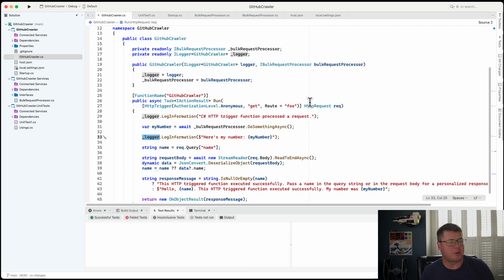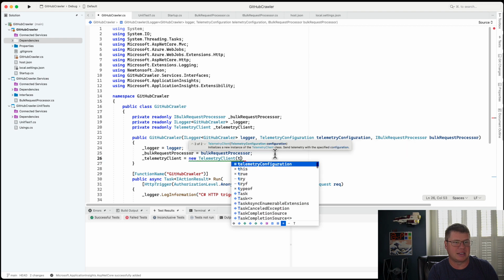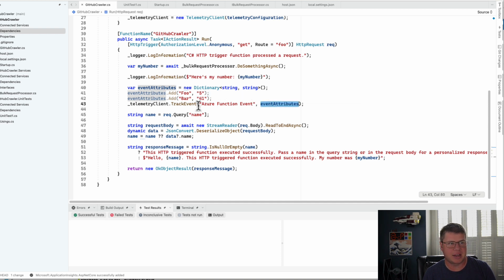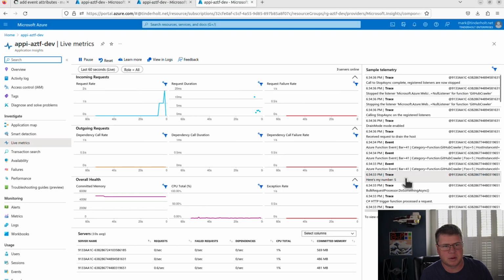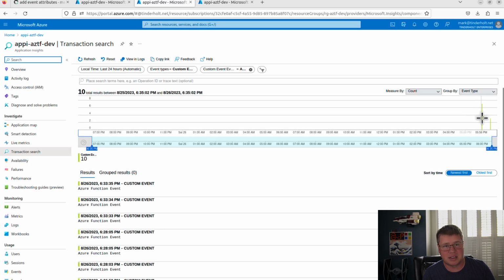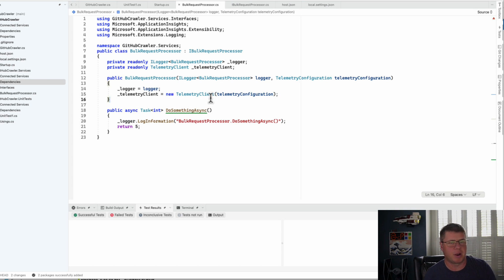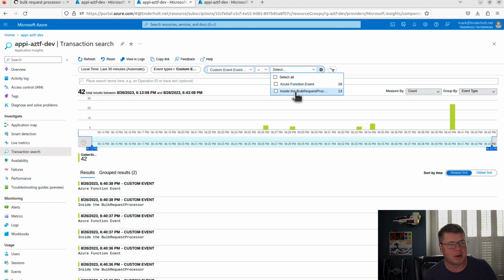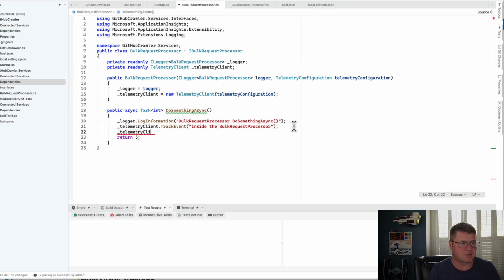Azure Functions Terraform CI / CD PART 7: App Insights Telemetry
EPISODE 67
In this episode, we'll setup Application Insights custom telemetry in our Azure Function!